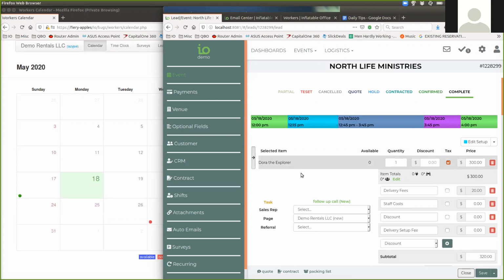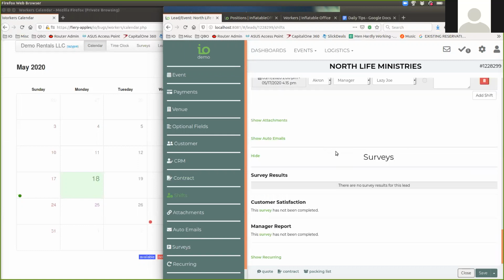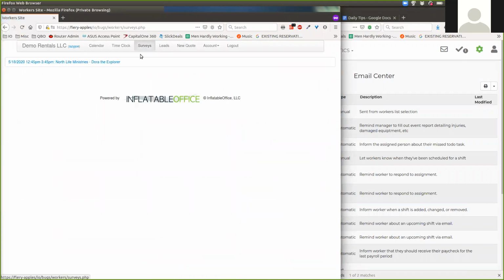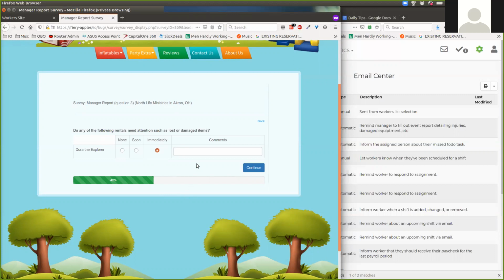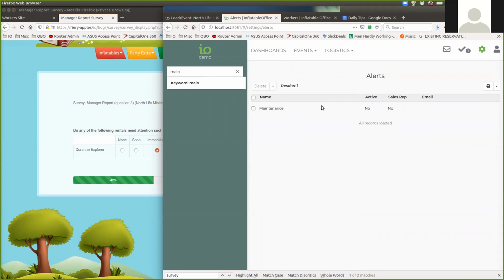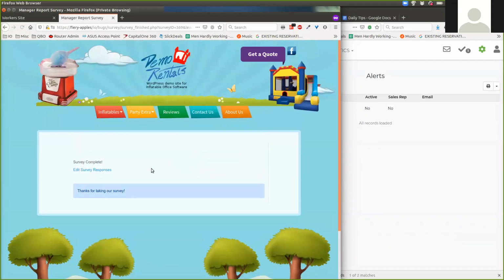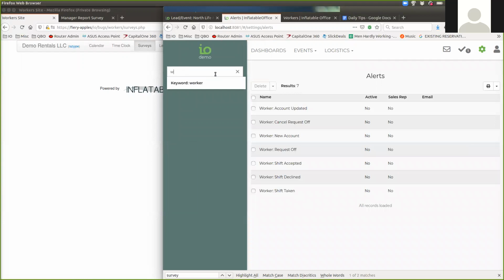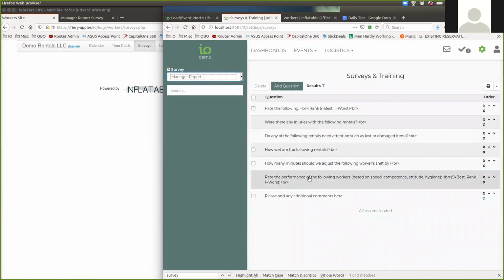Field Reports, Accident Logs, and Inventory Maintenance with InflatableOffice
Empower your team by giving the manager's reports to complete after each event. Each completed report will auto-load to the event and will be easily found.

After each event, InflatableOffice will send a manager's survey - customized to your liking. If needed they can send the item to maintenance and remove it from your available event rental inventory.  This will also trigger a maintenance alert and allow for the right team member to respond as needed.

On a global scale, we keep track of reported accidents by manufacturer's number alerting you if there are escalated levels of reports.

Once the survey is finished you can access the survey every time and it's removed your field manager's to-do list.